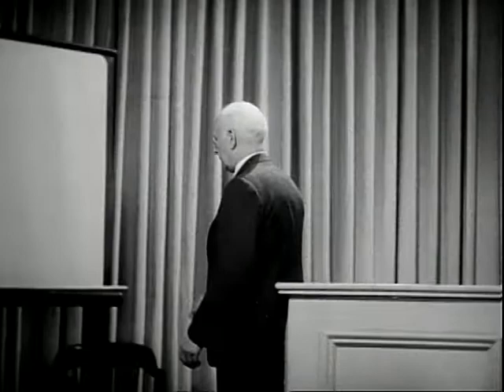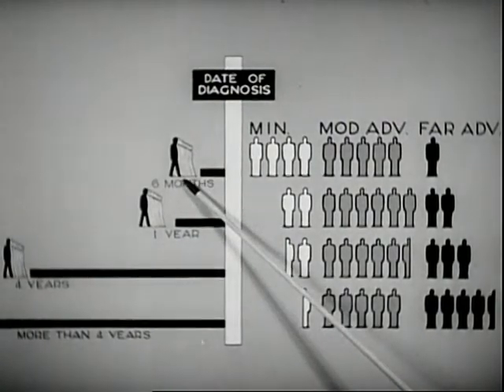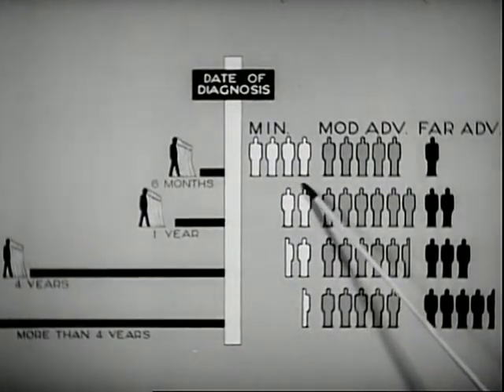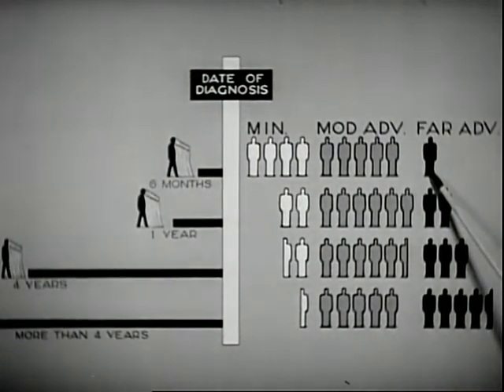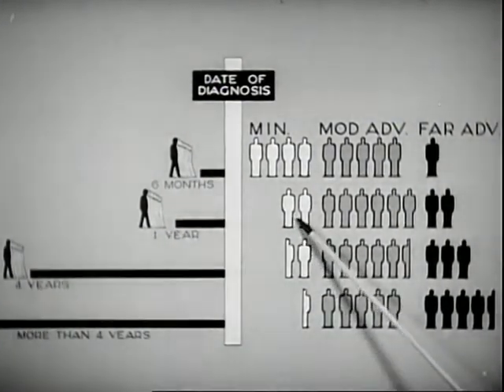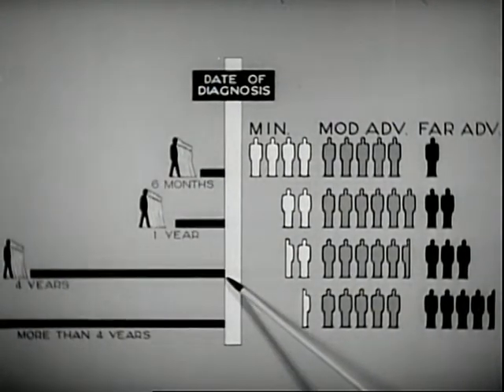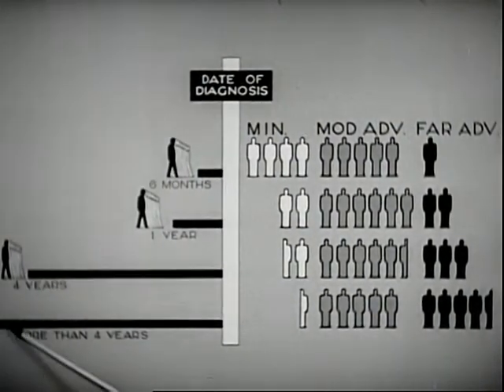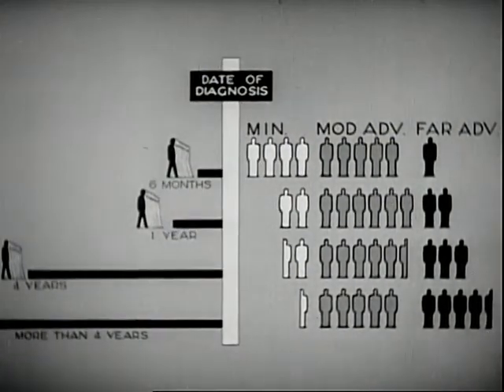Diagnostic Procedures in Tuberculosis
Diagnostic Procedures in Tuberculosis - National Archives and Records Administration 1945 - ARC Identifier 98578 / Local Identifier NTA-NTA-235 - National Tuberculosis Association.  This film captures Dr. Kendall Emerson of the National Tuberculosis Association, as he explained the value of early diagnosis of tuberculosis and introduced doctors who explained diagnostic procedures.   DVD copied by IASL Master Scanner Timothy Vollmer.